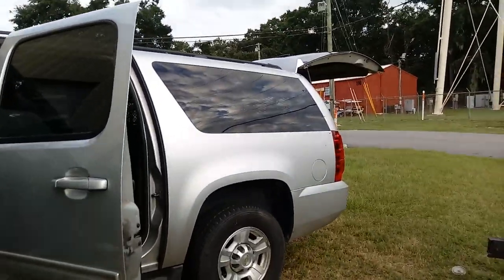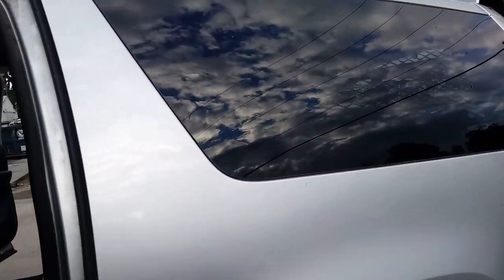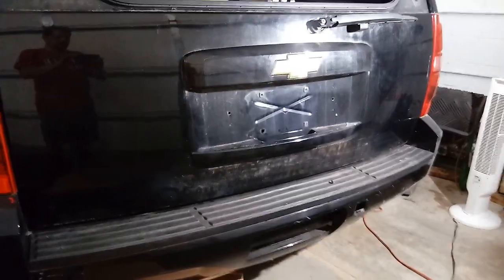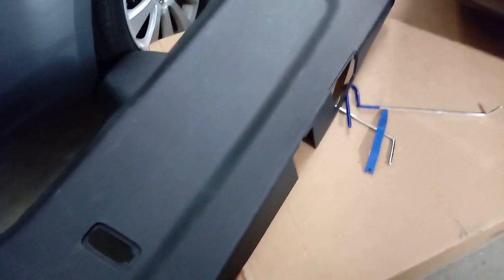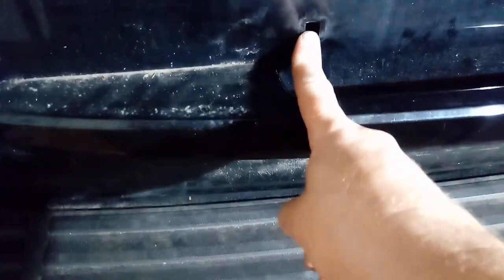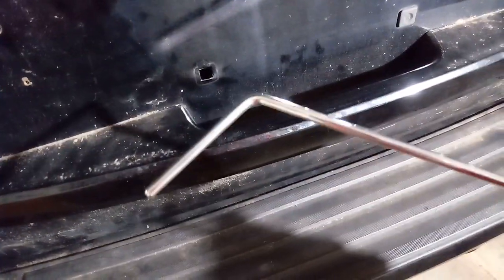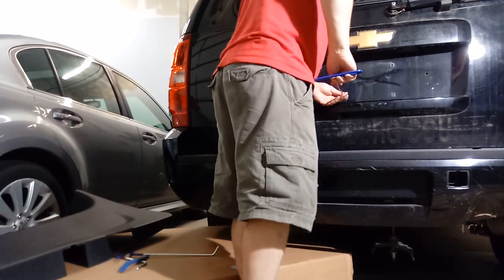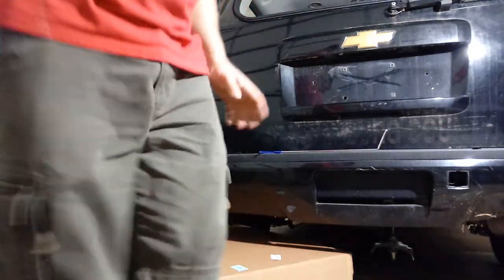Open tailgate on Suburban when switch fails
Another method to open the tailgate when the switch, handle, actuator, or power fails.
this method allows entry from outside the vehicle. 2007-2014 Chevrolet Suburban Tahoe GMC Yukon Yukon XL